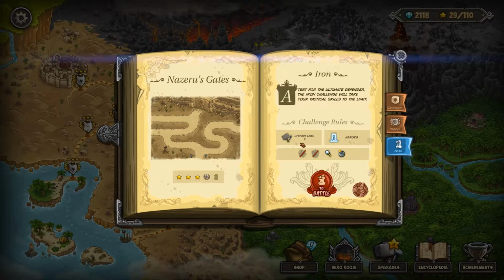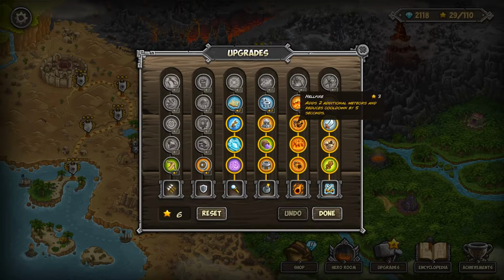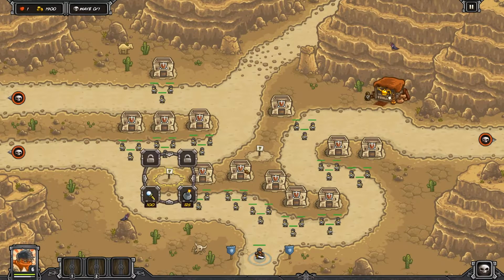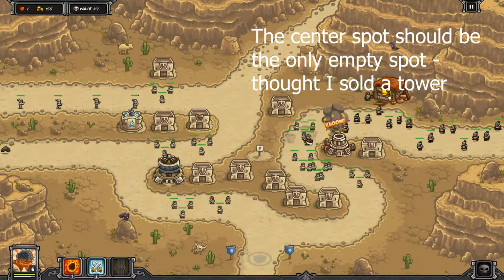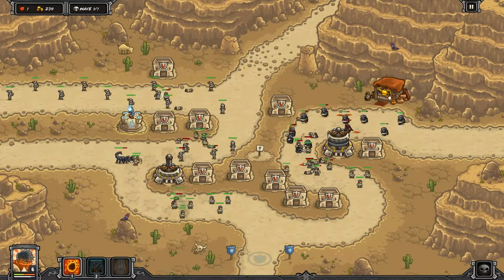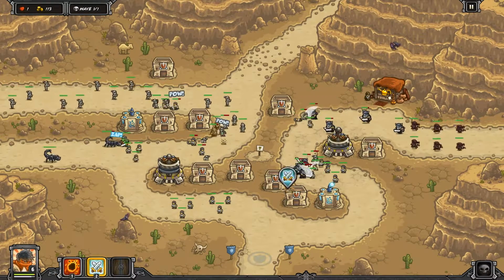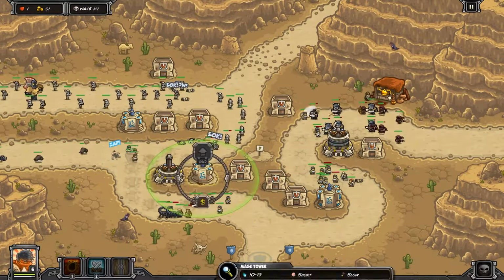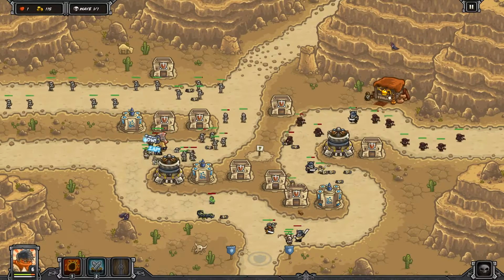Fast and Easy: Kingdom Rush Frontiers - Nazeru's Gates【Veteran】Iron Challenge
Short and simple Kingdom Rush Frontiers guide (Steam Edition!). I beat this level on veteran difficulty and get 3 stars (20 lives). I do NOT use any pay-to-play heroes (starting hero only). Video is sped up to 200% speed to save time.